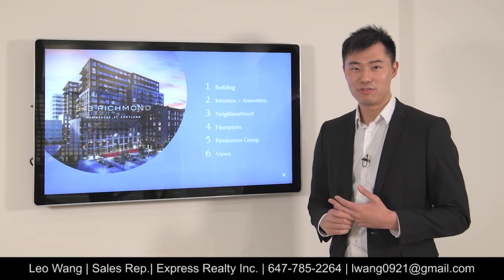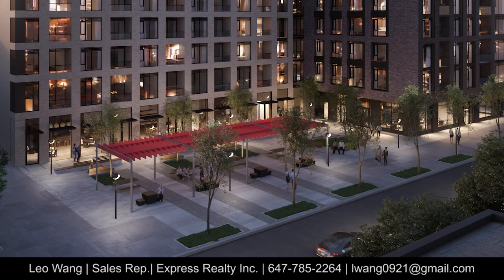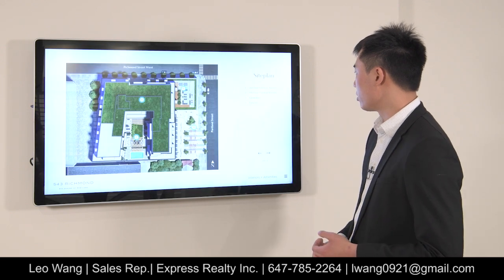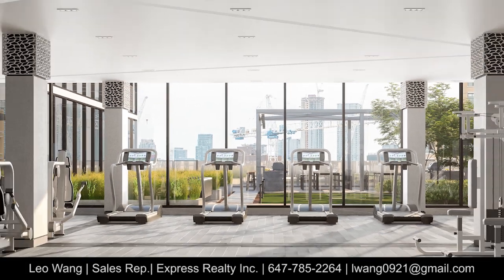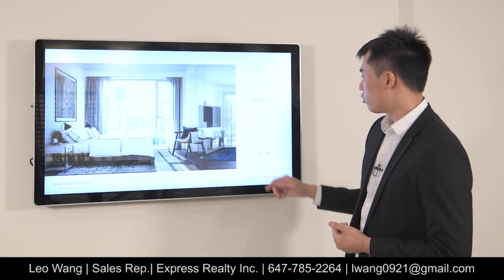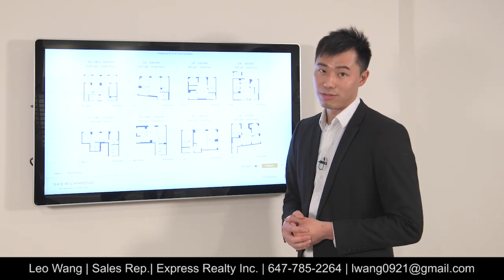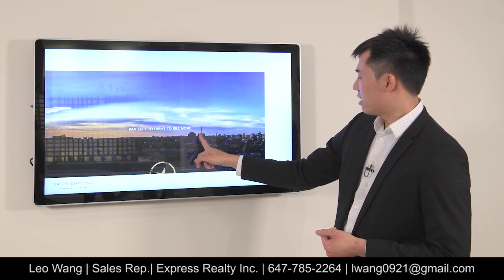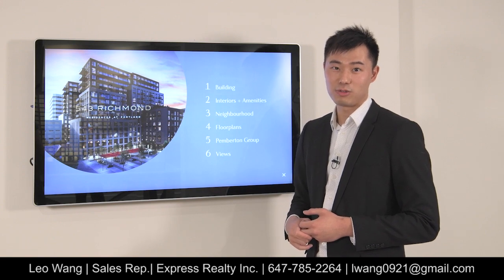Toronto New Condo: 543 Richmond - Residences at Portland by Pemberton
Pemberton’s newest addition to the Toronto skyline is a refined condominium residence perfectly nestled in the best of both worlds. Discover the feeling of home in the heart of the city. Calm away from the commotion. Dine on King Street, indulge on Queen Street and then come home to 543 Richmond.

Host: Leo Wang, Sales Representative
Express Realty Inc.